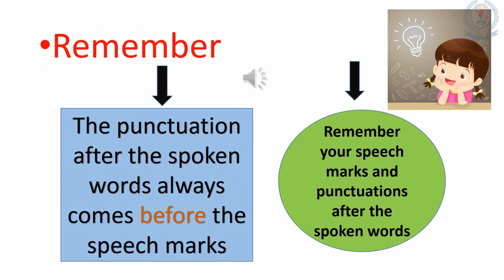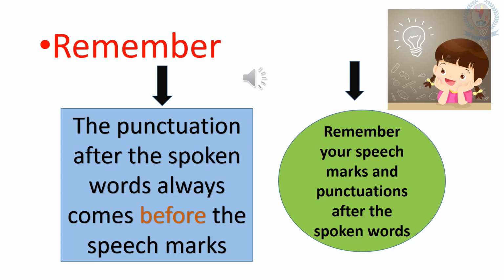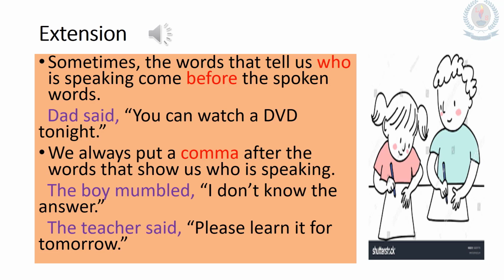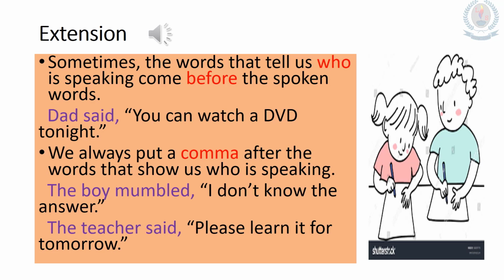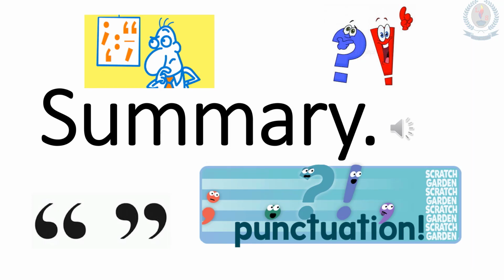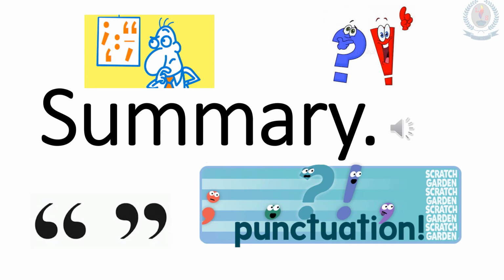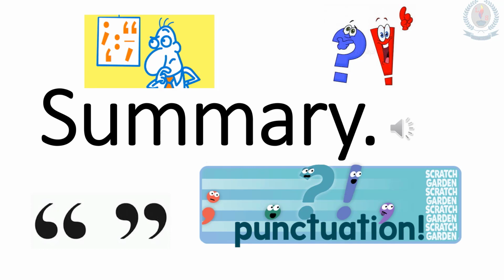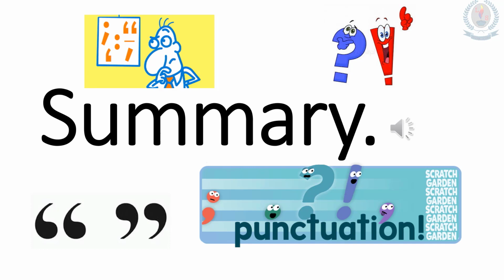Primary 3 - 3rd Mid Term - English - Video 3 - Grammar - Unit 20 - Sentences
Primary 3
3rd Mid Term
English - Video 3
Grammar - Unit 20 - Sentence